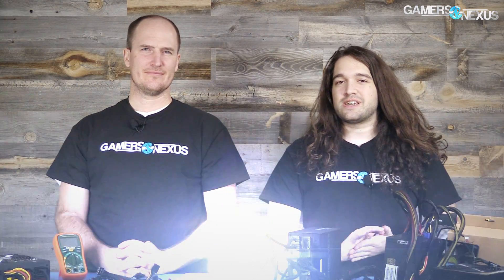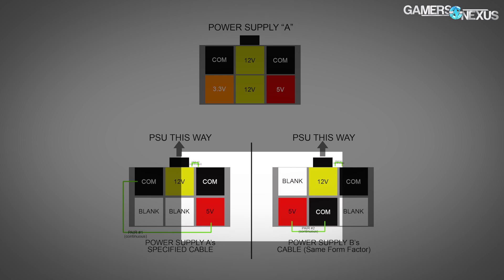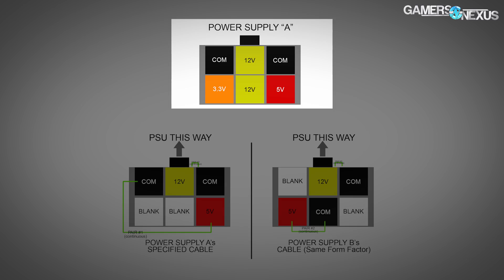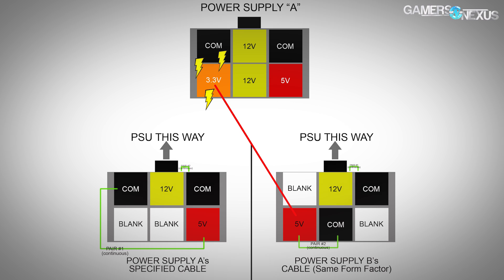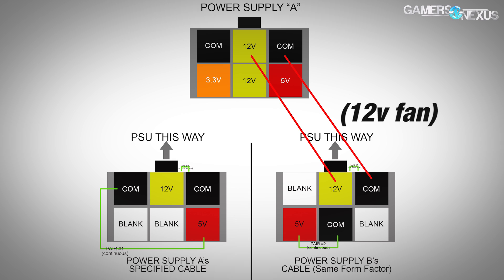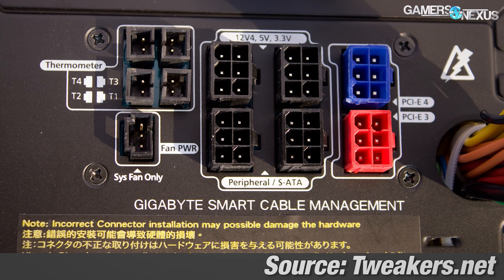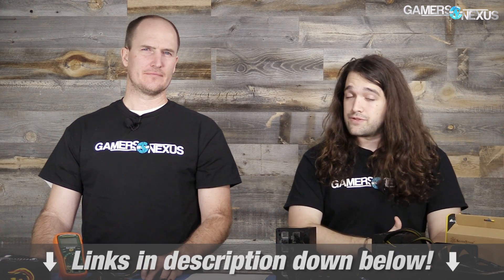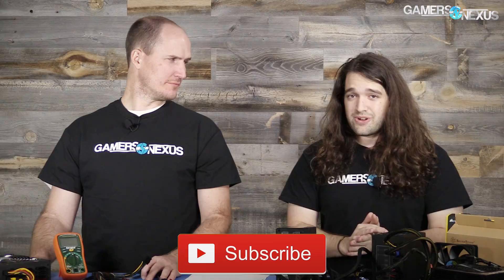PSA: Stop Mixing Modular PSU Cables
This quick PSA explains why mixing and matching modular PSU cables can kill components, systems, and PSUs. This should help educate/inform as to why mixing cables can be electrically detrimental.

Co-Host: Steve Burke
Co-Host: Patrick Stone
Video: Andrew Coleman